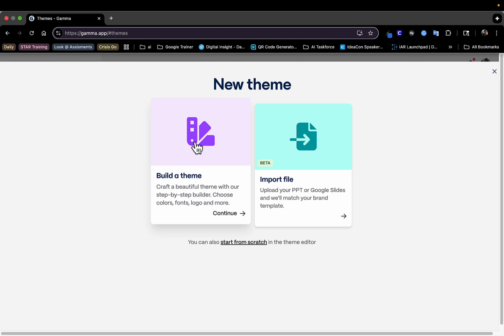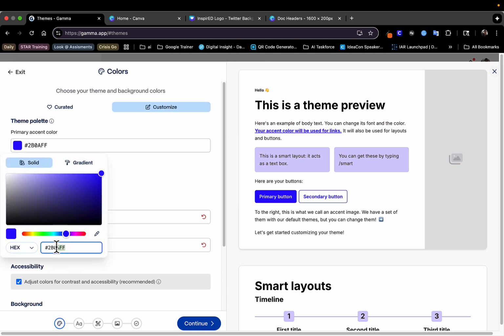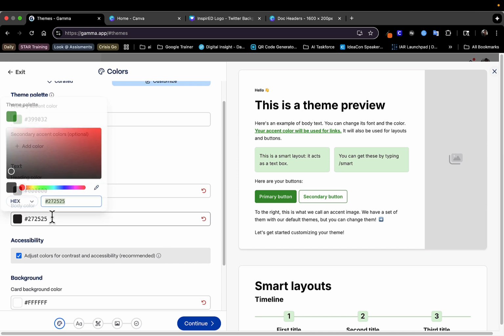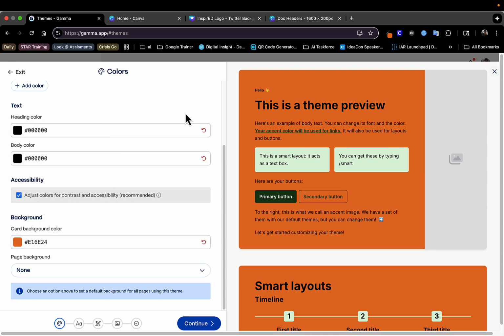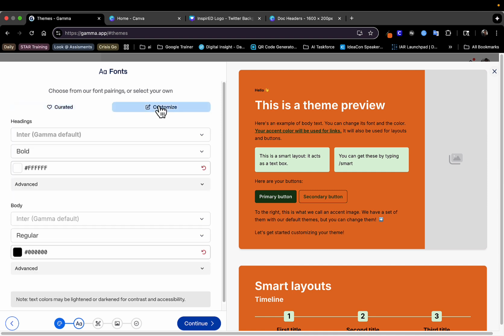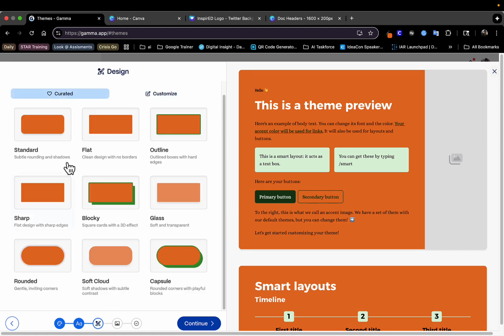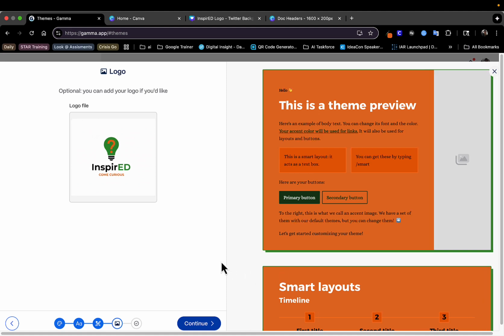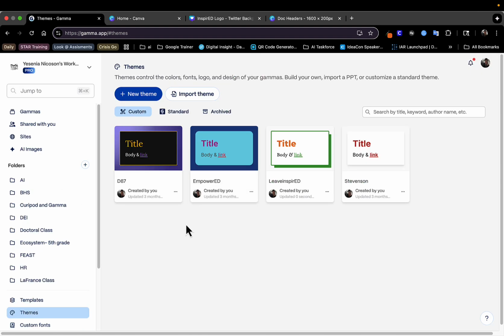Themes in Gamma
Learn how to create themes in Gamma.